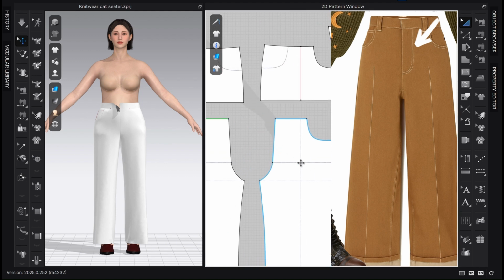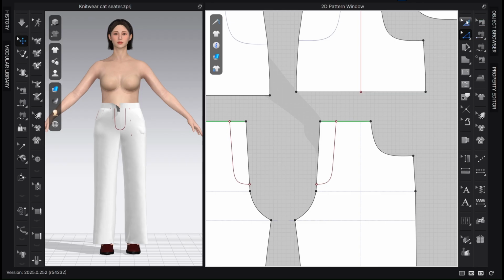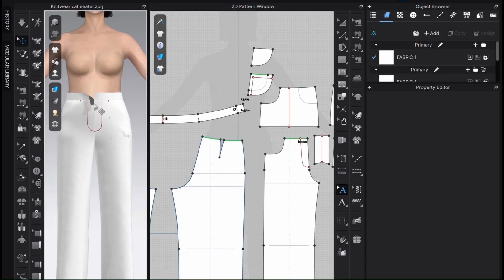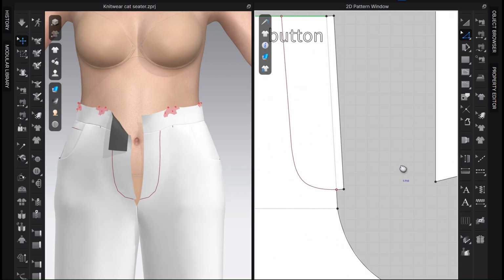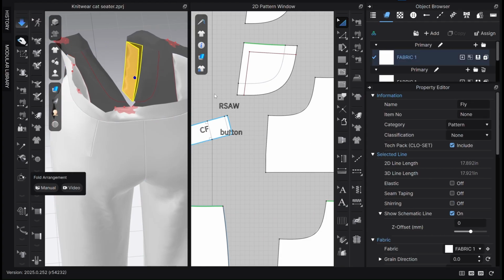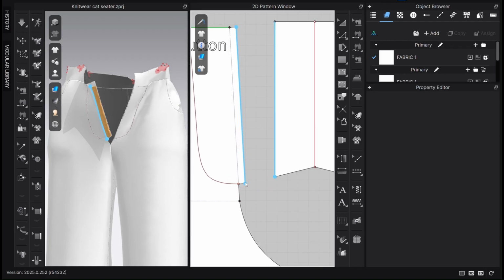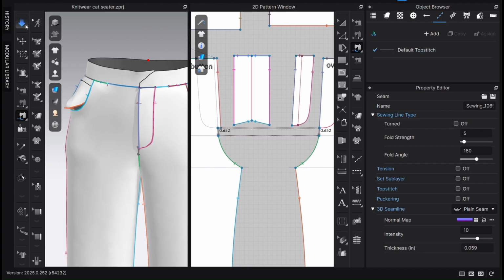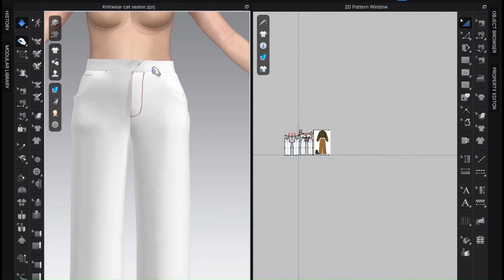Wide Leg Jeans in CLO-3D – Part 4: How to sew zipper and fly for Pants in CLO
Welcome to Part 4 of my CLO-3D jeans and knitwear series! 👖
In this video, I’ll show you how to sew the zipper and fly for your wide leg jeans — a crucial step in making your digital garment look polished and realistic.

✨ What you'll learn:
- Creating a fly extension and facing
- Positioning and sewing the zipper
- Tips for simulating zipper movement in CLO-3D